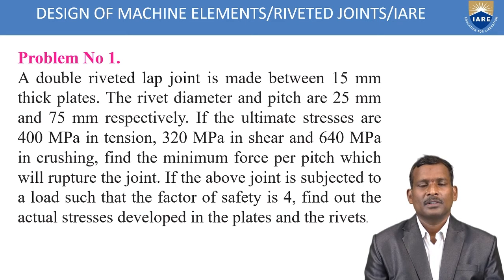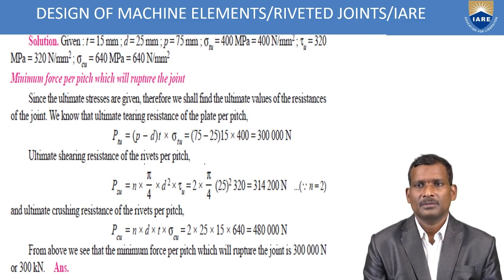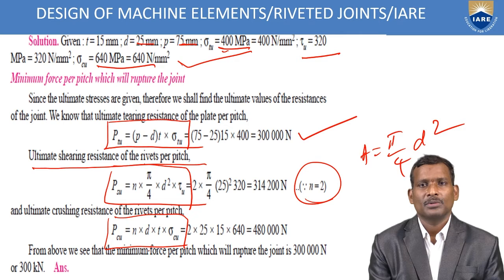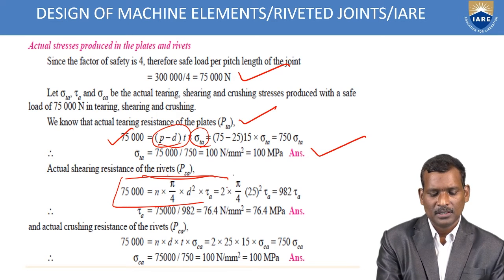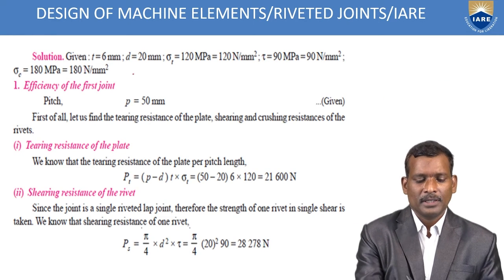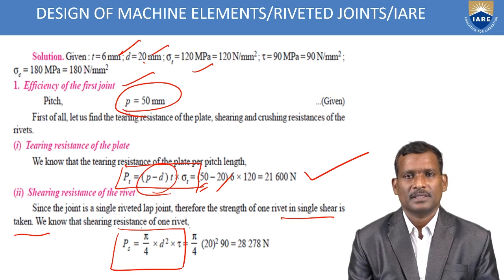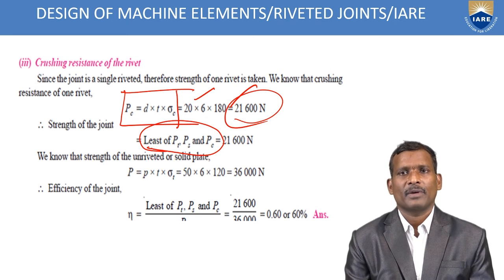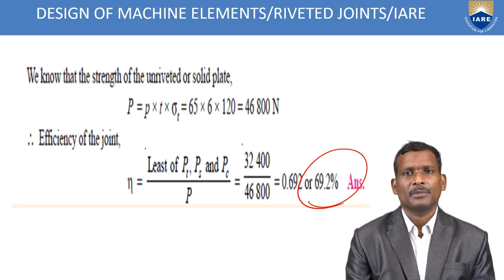Strength and Efficiency of Joint by Dr.GVR Seshagiri Rao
Strength and Efficiency of Joint by Dr.GVR Seshagiri Rao | Department of Mechanical Engineering | IARE

Telangana, India.